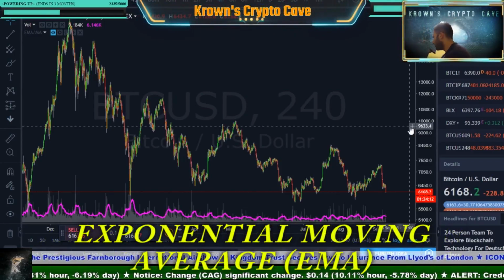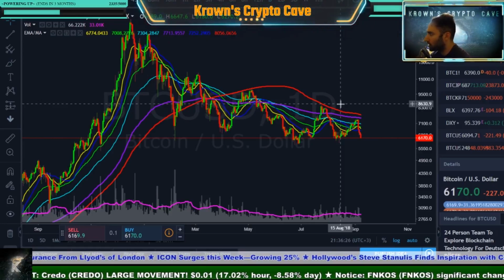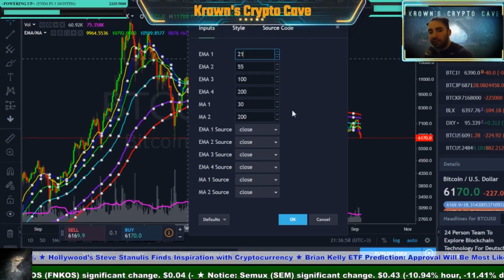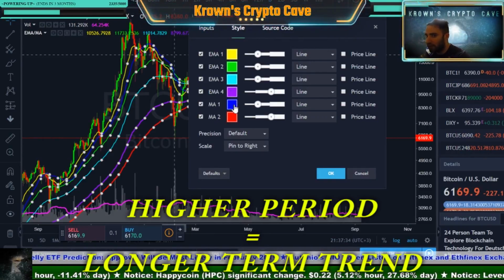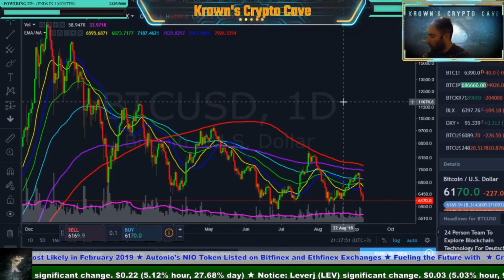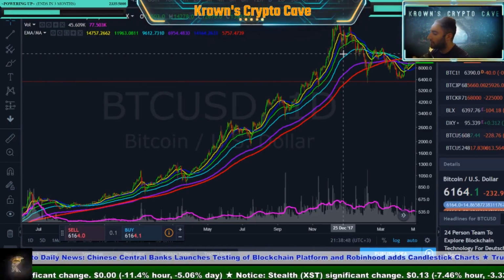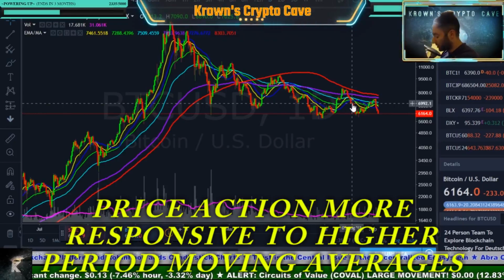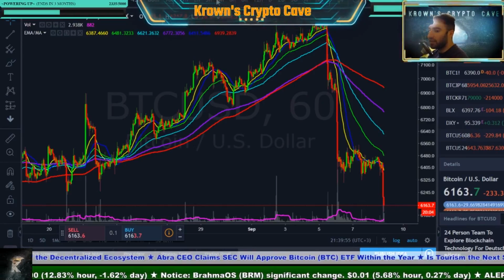Moving Averages Explained — Turn Messy Price Into a Trend (TA 101)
Moving averages turn messy, noisy price into a clean trend you can actually read — and they double as dynamic support and resistance. Here's what a moving average really is and how to use it. Part 5 of my TA 101 series, from a Former NYSE ARCA Market Maker.

A moving average is just price, smoothed — but that one idea is the foundation for reading trend, gauging momentum, and spotting dynamic support and resistance. In this lesson I break it down from scratch: what an MA actually calculates, the difference between SMA and EMA, why price so often bounces off them, and how to use them without cluttering your chart. Once this clicks, the rest of moving-average trading is easy.

00:00 Introduction to Moving Averages
00:23 Simple vs. Exponential Moving Averages
01:17 Specific Moving Average Settings and Periods
02:07 How Moving Averages Indicate Trends
04:27 Moving Averages on Different Timeframes